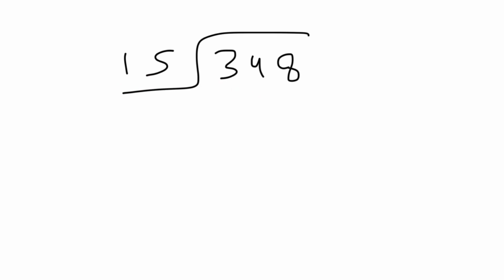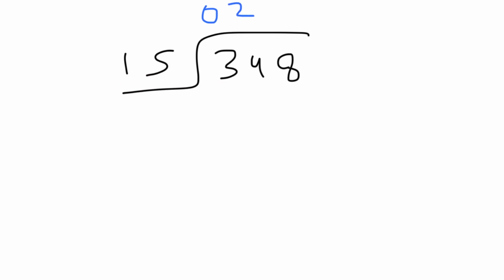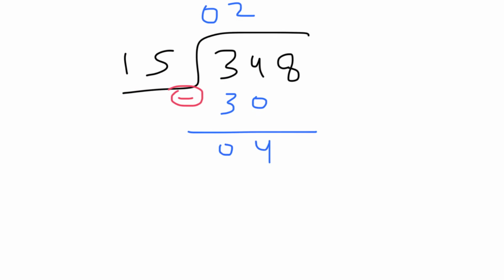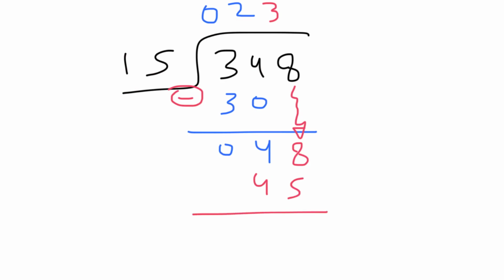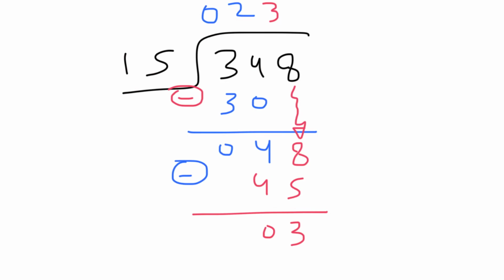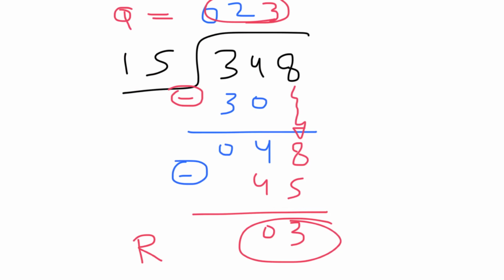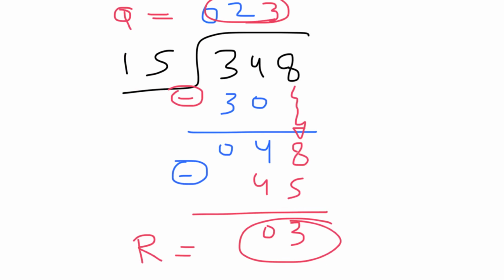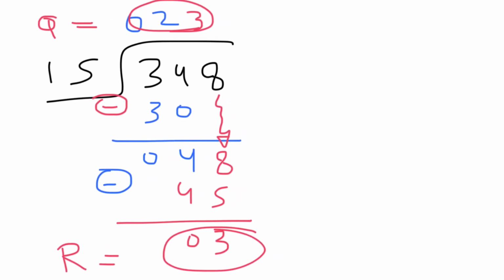1.12 Dividing integers with remainder